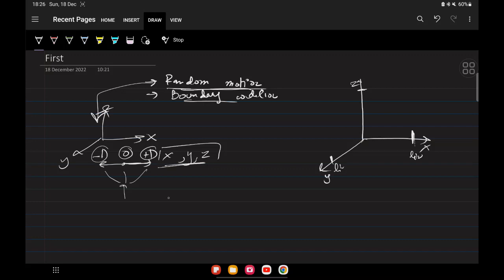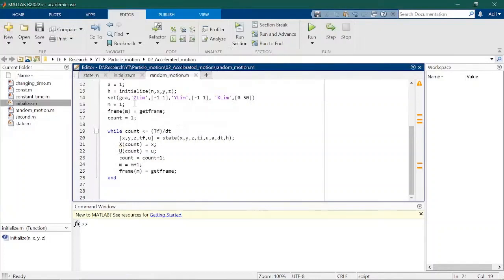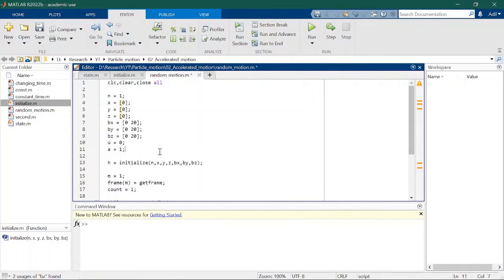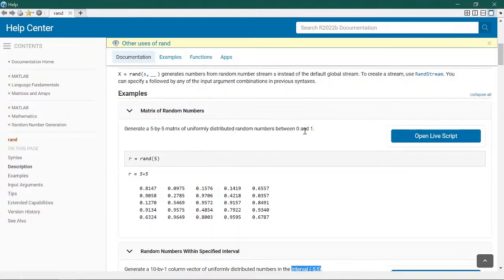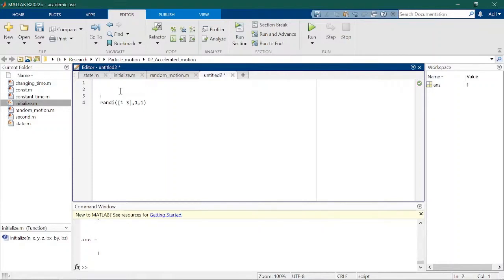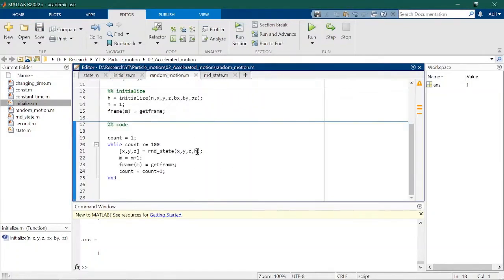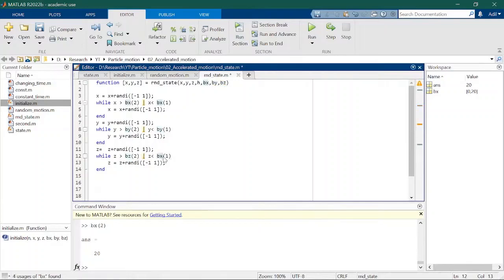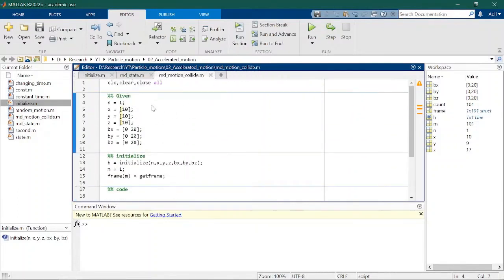Particle Motion 3(a) : Random motion.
Particle will have random motion in three direction. Also space will be bounded and particle won't be allowed to go outside these bounds.